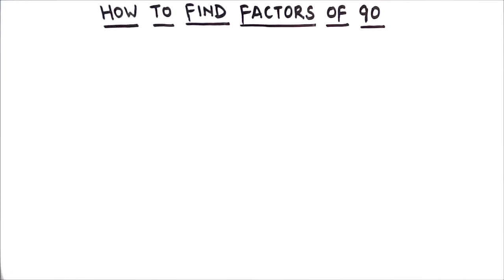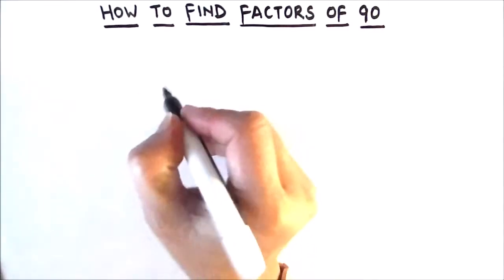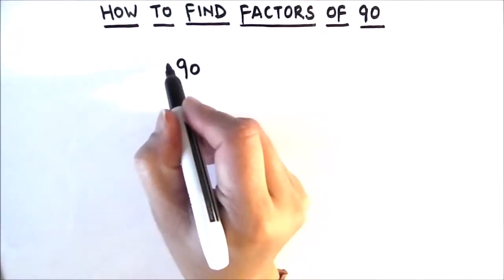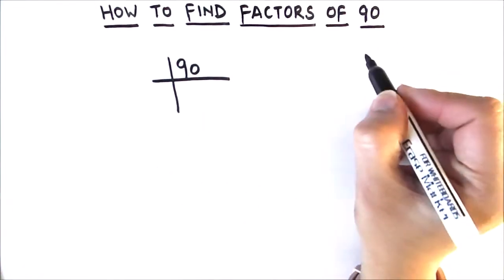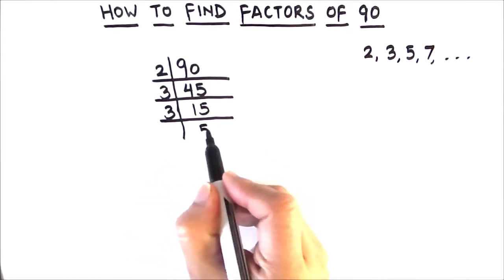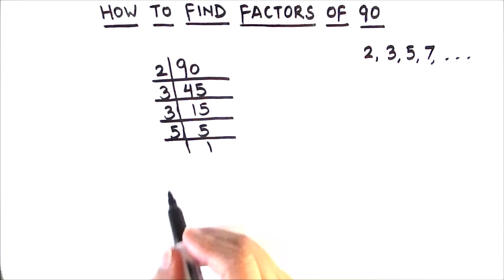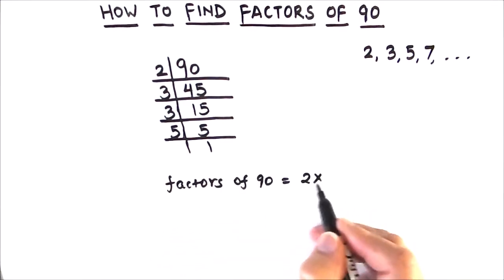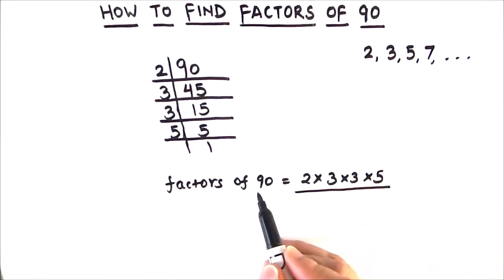How to find factors of 90 by prime factorization / Factors of 90 / Prime Factors of 90